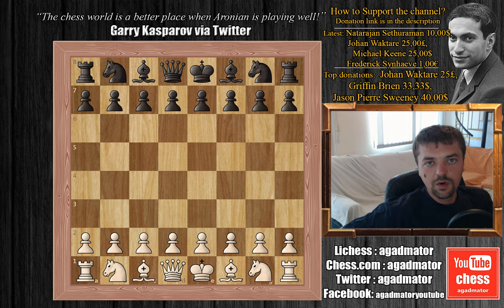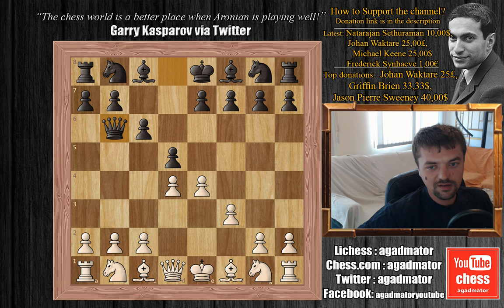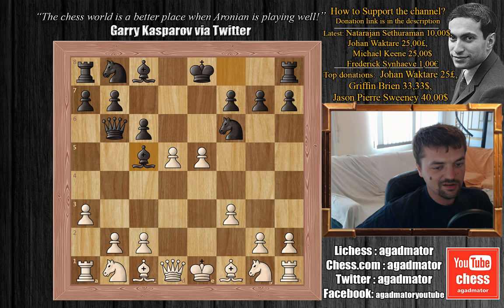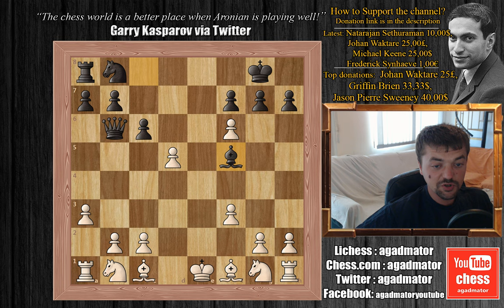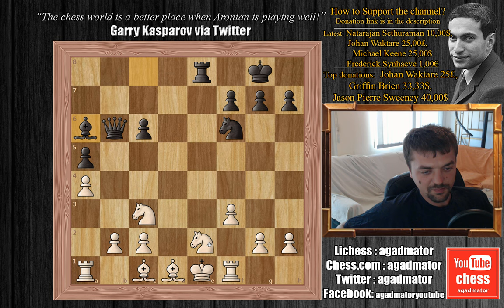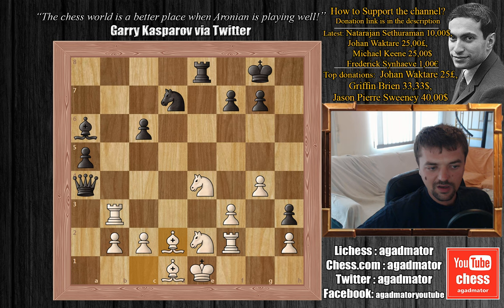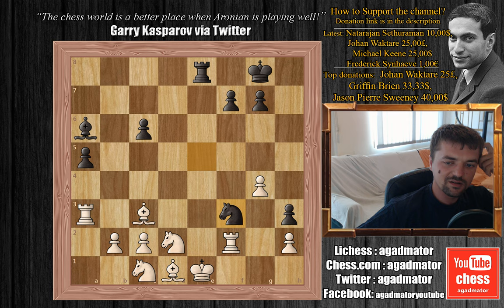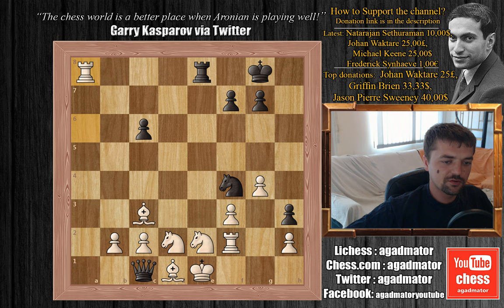Final Fantasy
Follow MprooV on Twitter agadmator One of the craziest games I've ever seen... Enjoy the game

Vassily Ivanchuk vs Baadur Jobava
"Final Fantasy" (game of the day Oct-02-2010)
Chess Olympiad (2010), Khanty-Mansiysk RUS, rd 7, Sep-28
Caro-Kann Defense: Maroczy Variation (B12)

1. e4 c6 2. d4 d5 3. f3 Qb6 4. a3 e5 5. ed5 Nf6 6. de5 Bc5 7. ef6 Bf2 8. Ke2 O-O 9. Qd2 Re8 10. Kd1 Re1 11. Qe1 Be1 12. Ke1 Bf5 13. Be2 Nd7 14. dc6 bc6 15. Bd1 Re8 16. Ne2 Nf6 17. Nc3 Bc8 18. a4 a5 19. Rf1 Ba6 20. Rf2 h5 21. Ra3 h4 22. g3 h3 23. g4 Rd8 24. Nf4 Nd7 25. Rb3 Qd4 26. Nfe2 Re8 27. Ne4 Qa4 28. Bd2 Qa1 29. Bc3 Ne5 30. Ra3 Qb1 31. Nd2 Qc1 32. Ra5 Ng6 33. Ra6 Nf4 34. Ra8

Lichess: agadmator
Chess.com: agadmator
Skype: agadmator